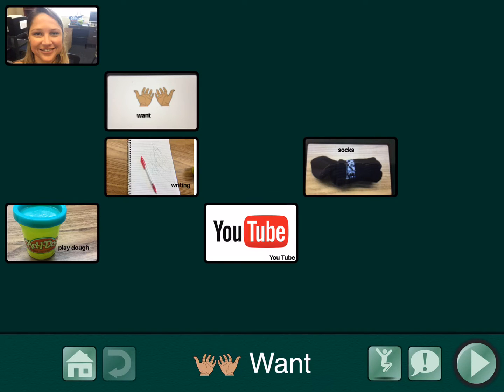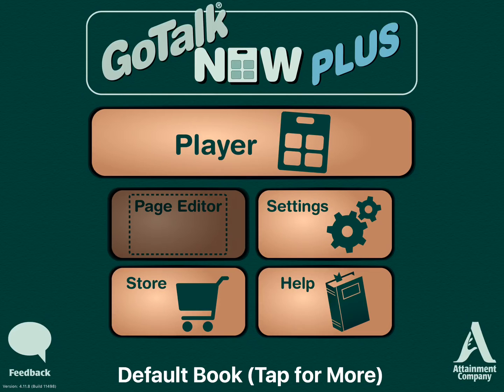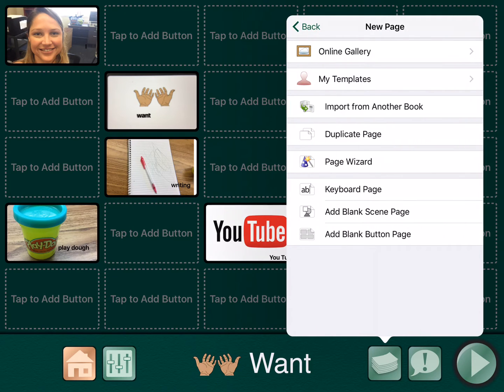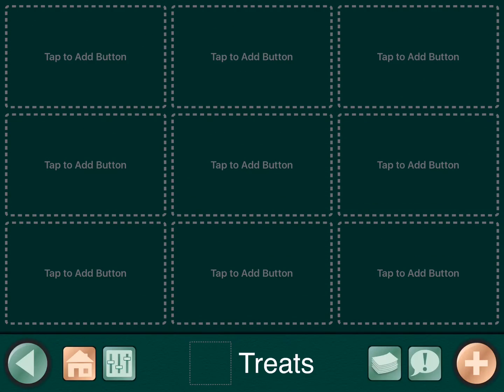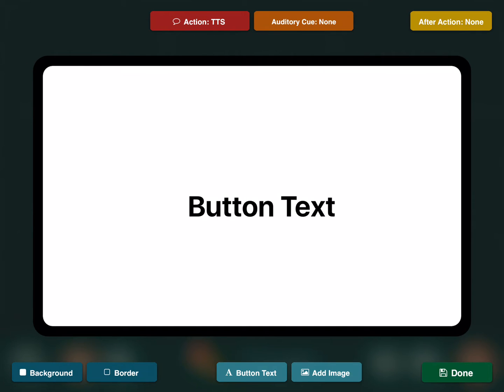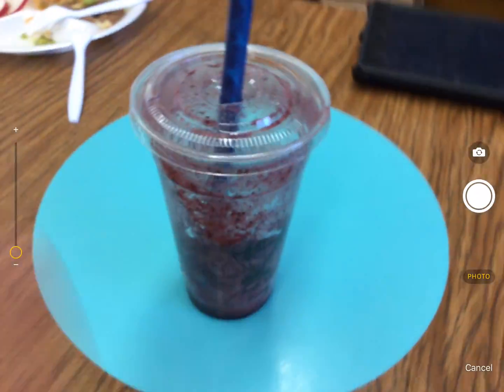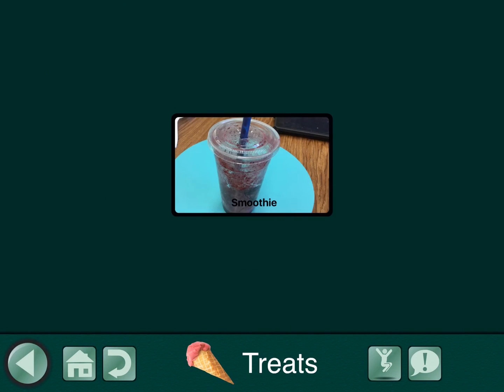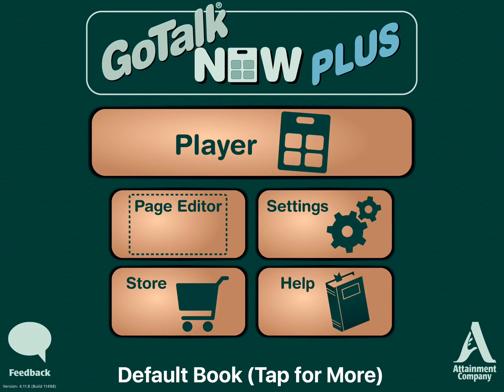GoTalk Now #2: Edit Mode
Learn how to add a button or page to your student's GoTalk Now+ page set!